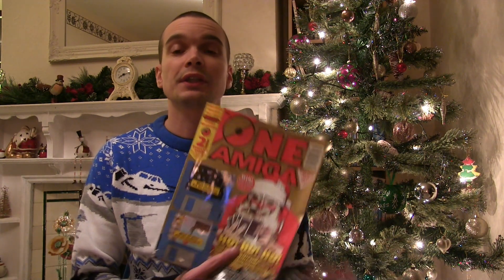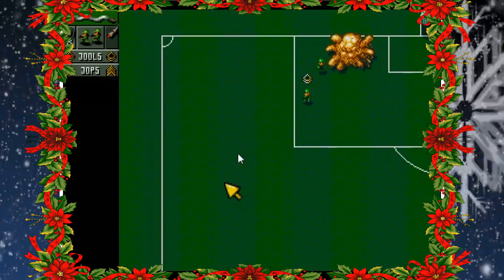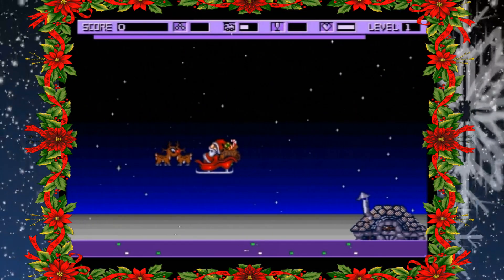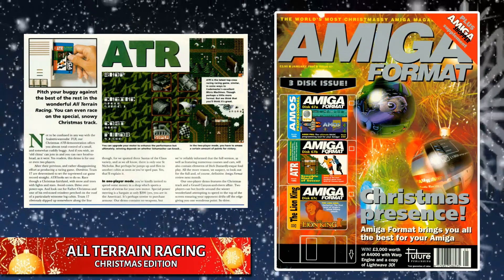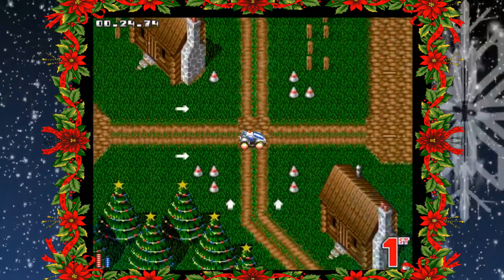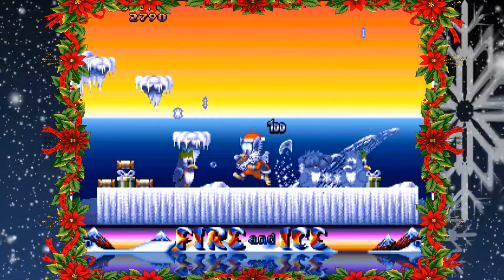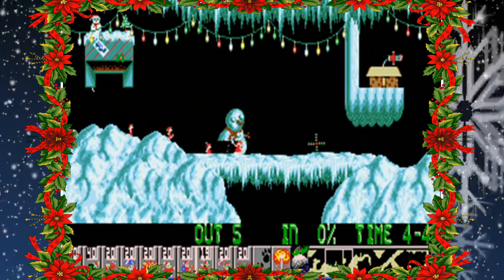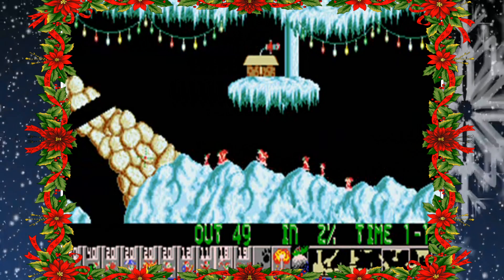Amiga Christmas Cover Disks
Join me as I check out some of the Christmas demos featured on Amiga magazine cover disks...

Merry Christmas to everyone!